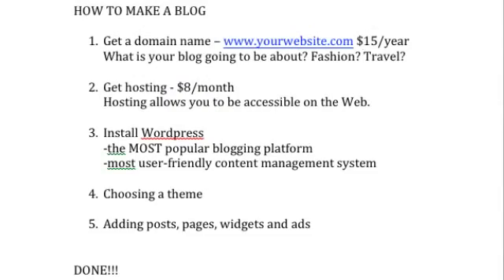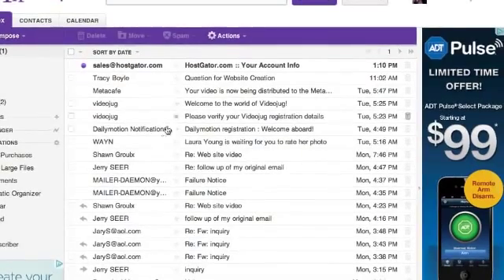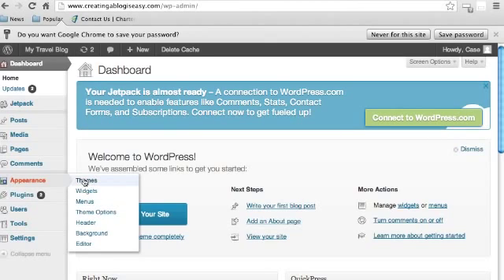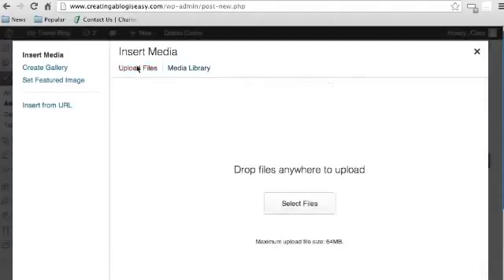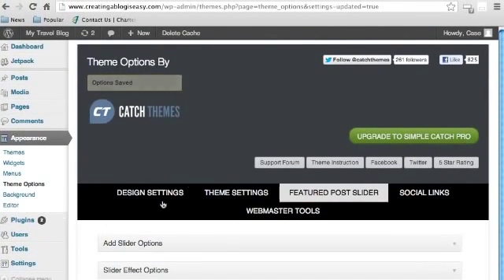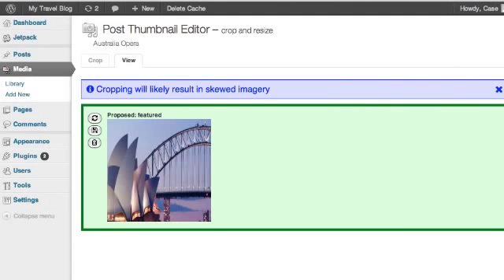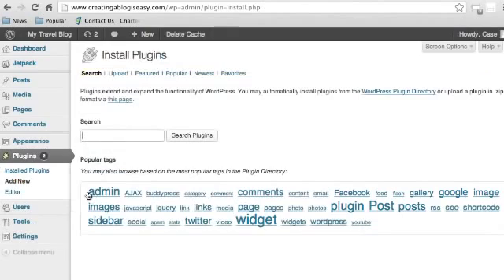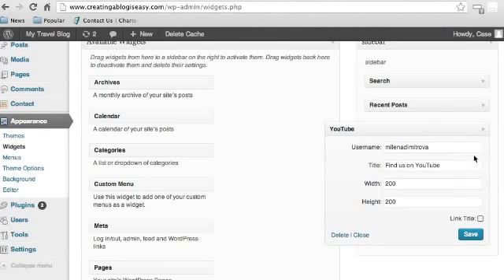How To Make a Blog, So Easy!